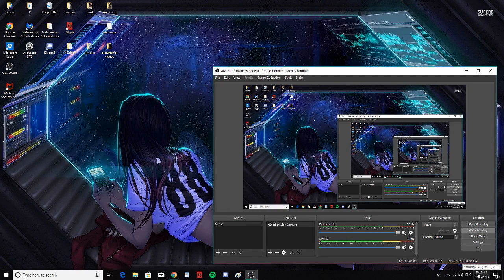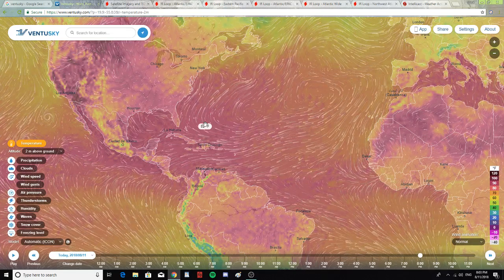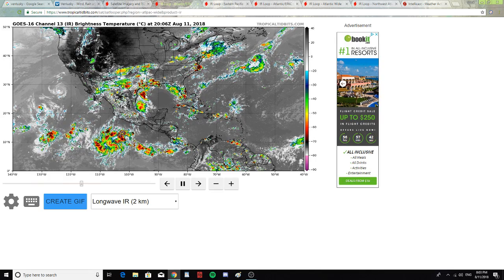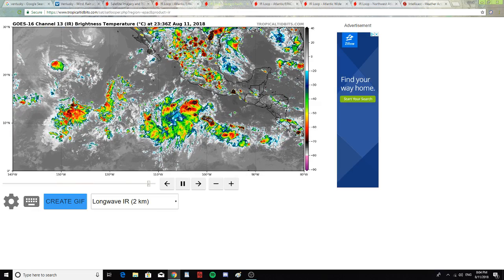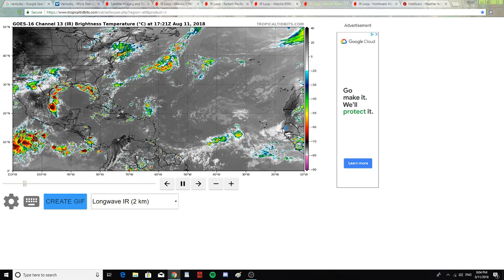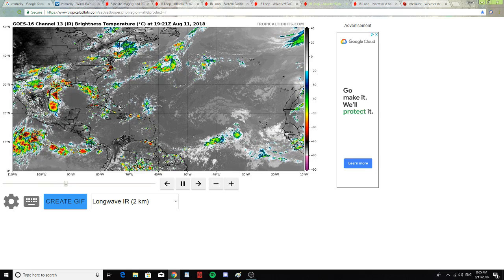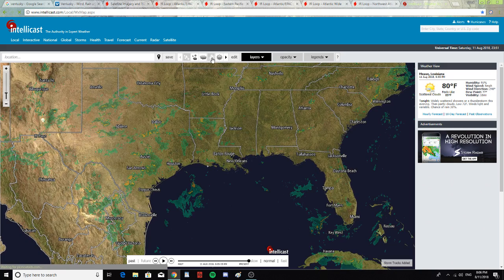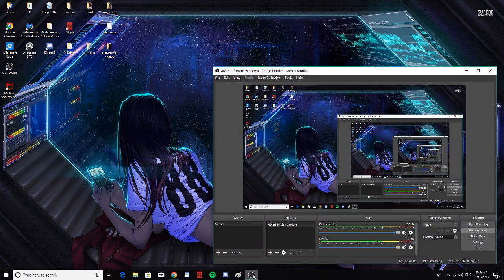No hurricanes in the Atlantic yet, mostly rain building up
Using Ventusky, tropical tidbits and intellicast i see how the weather is adding up. mostly rain exploding everywhere not literally lol